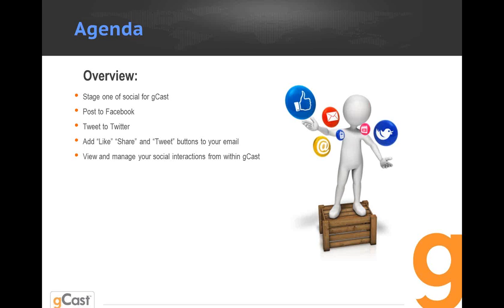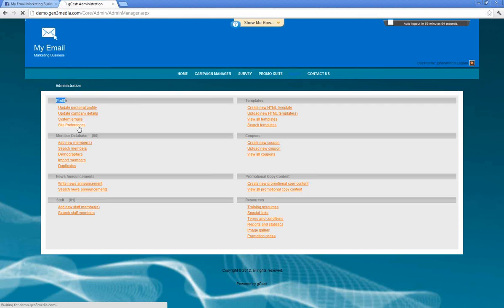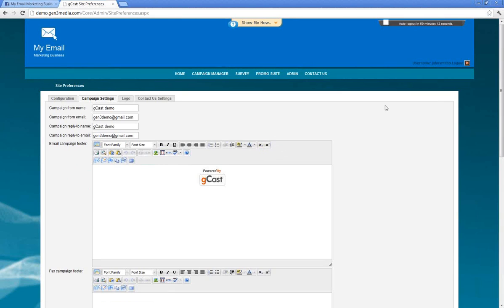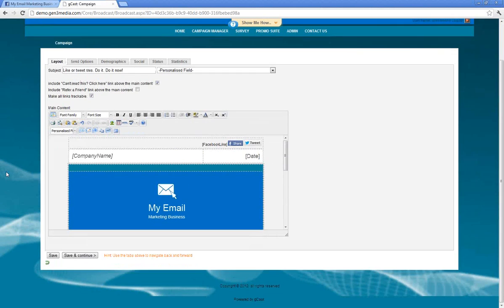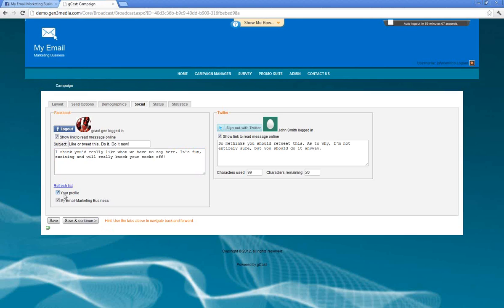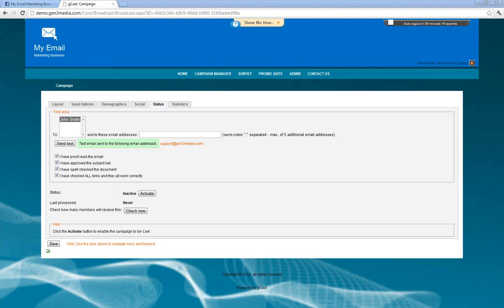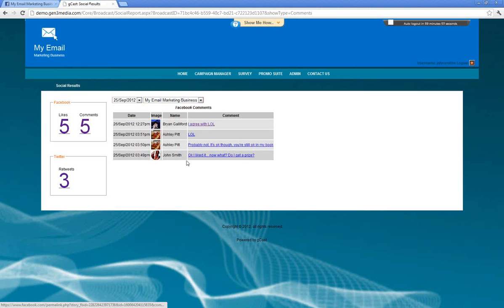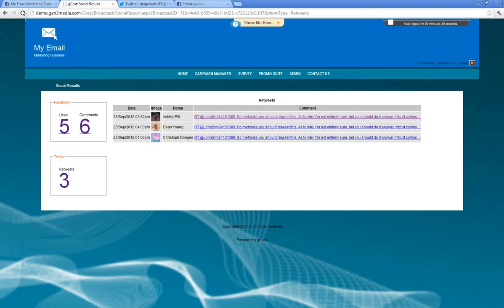2012 09 26 13 02 Social Media Demonstration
Demonstration for gCast's new social media feature